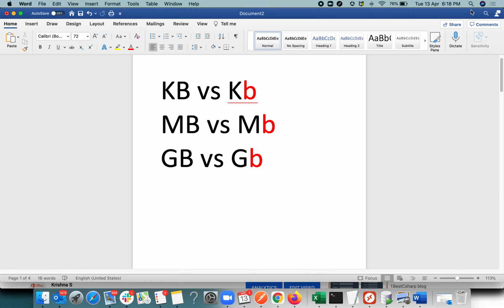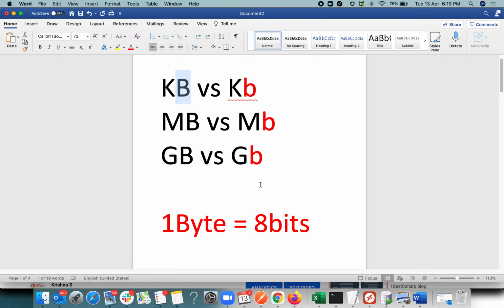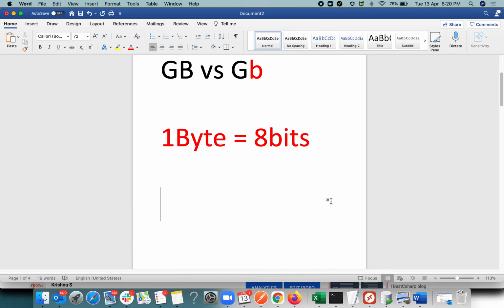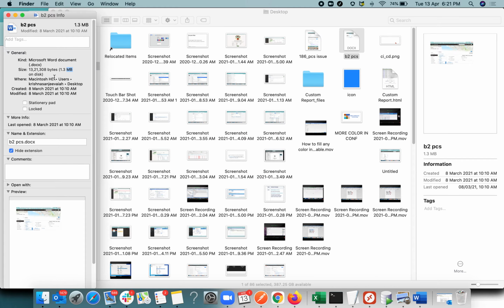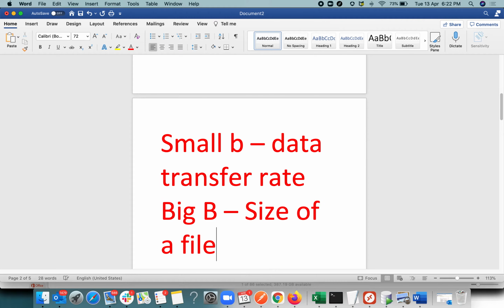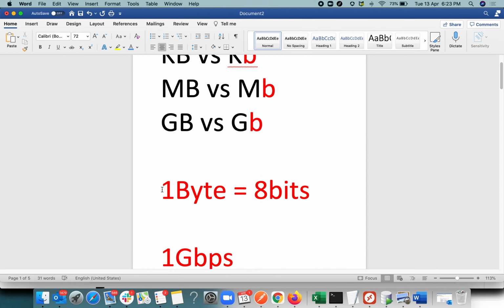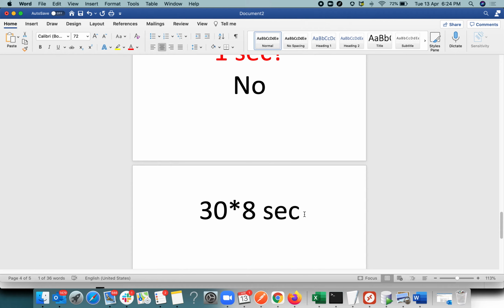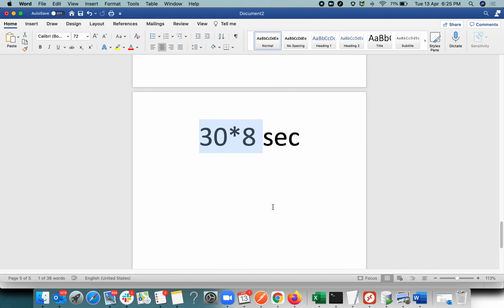What is the difference between KB and Kb MB and Mb | Speed vs Size, bits vs Byte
Data size meanings in KB vs Kb, MB vs Mb

What is the difference between big B and small b in MB, KB, and GB?
This video explains that. For speed of internet you always use small b. While to show the size of a file you should use big B.

1Byte = 8 bits
1B=8b

K stands for Kilo, M for Mega and G for Giga.